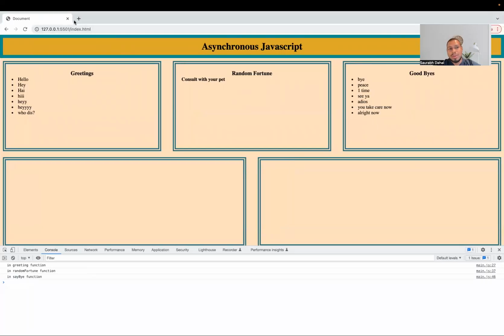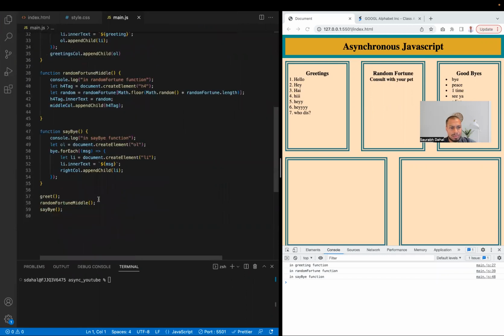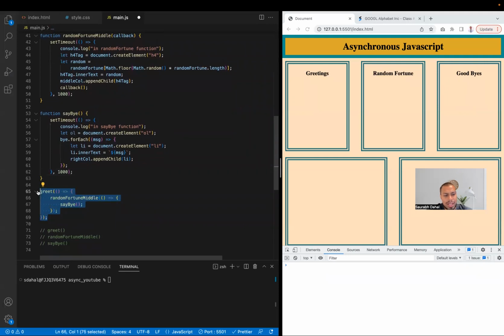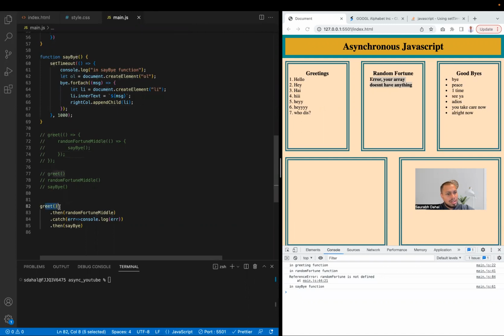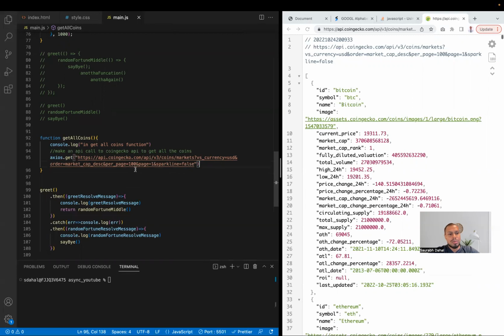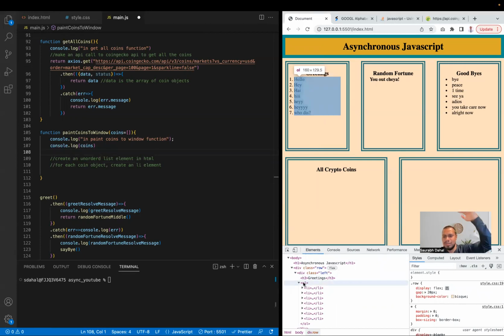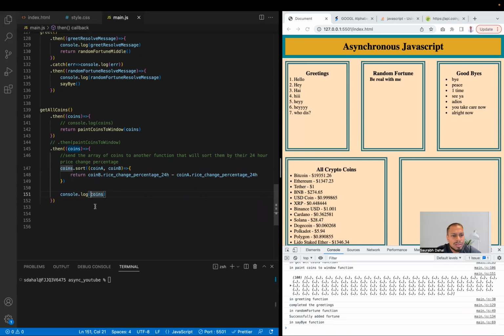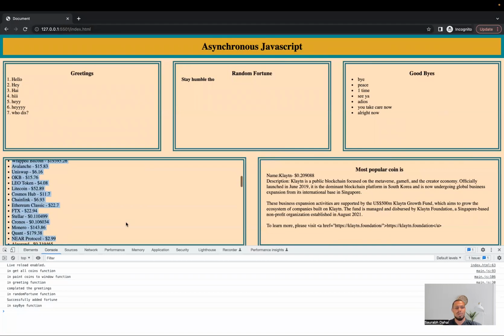Intermediate guide to Promises in Javascript (from a coding bootcamp instructor)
We will learn about Synchronous vs Asynchronous code, promises, and why/how to implement promises in your asynchronous code!